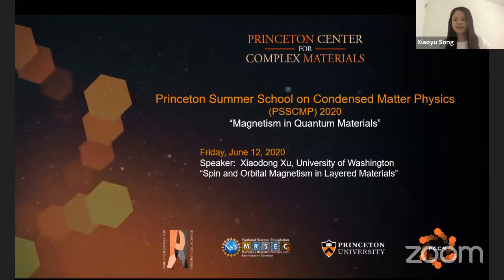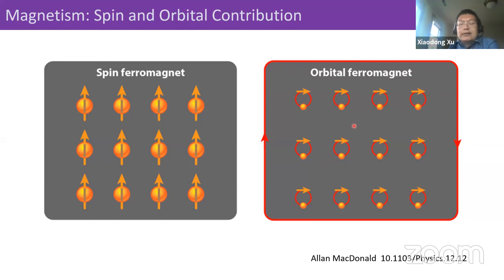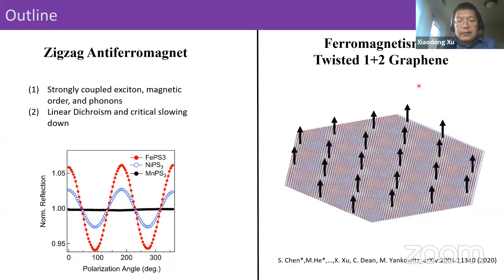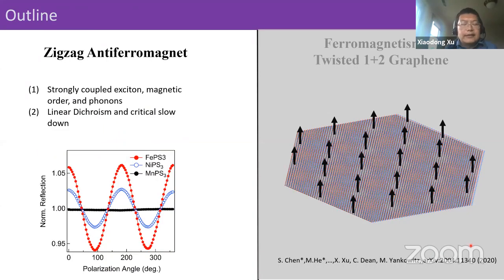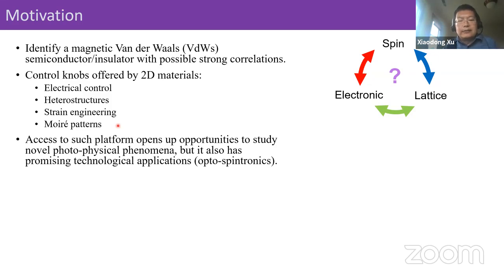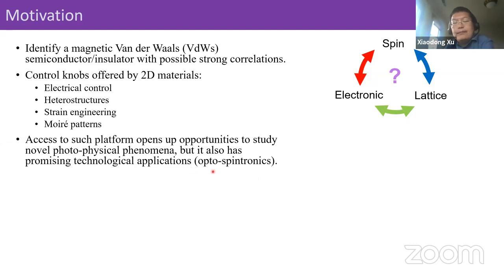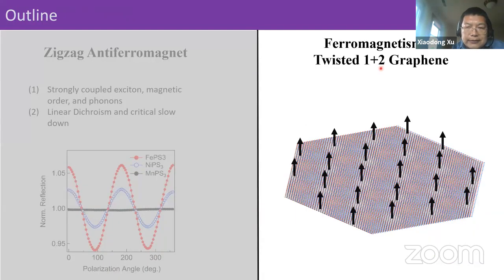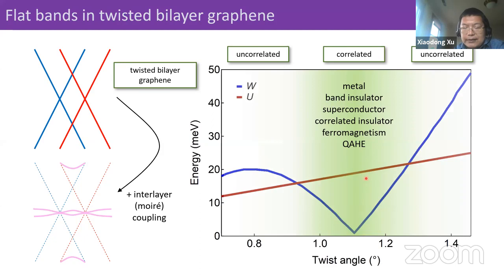Prof. Xiaodong Xu: "Spin and Orbital Magnetism in Layered Materials"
"Spin and Orbital Magnetism in Layered Materials"
Prof. Xiaodong Xu

Princeton Summer School for Condensed Matter Physics (PSSCMP):
“Magnetism in Quantum Materials”
Princeton University (virtual Zoom webinar) June 8 - June 15, 2020